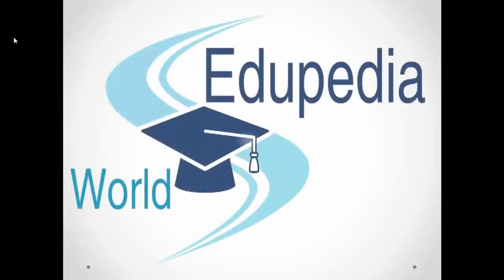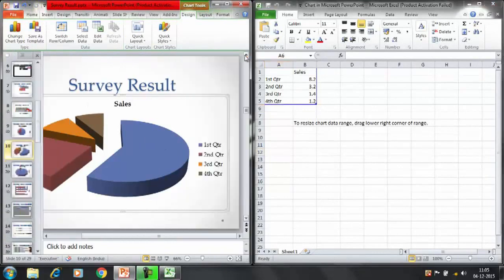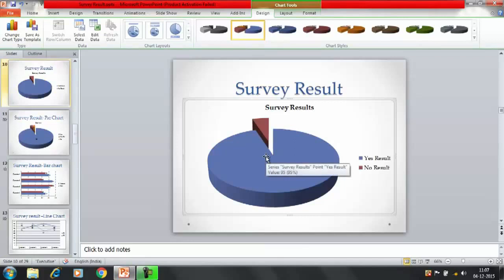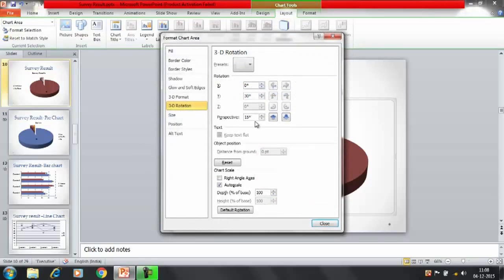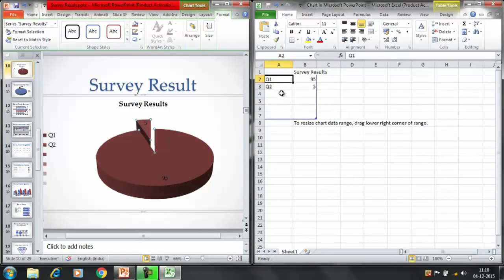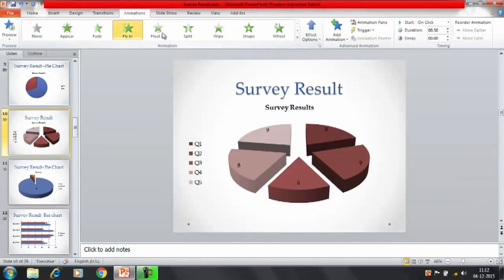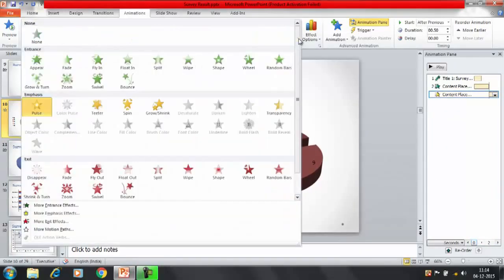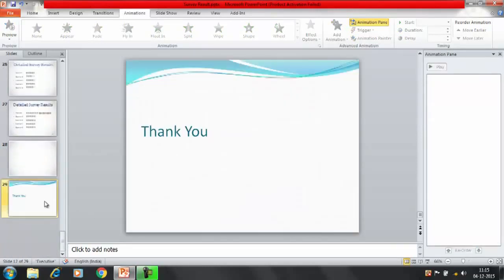Learning PowerPoint | Advance Tips & Tricks | Steps and Process of Advance Tips and Tricks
ADVANCED POWER POINT TIPS AND TRICKS
SHOWING SURVEY RESULT WITH THE PIE CHART

How to represent data with the Pie chart,
How to insert pie chart in the slides,
How to change the design and layout of the Pie chart,
How to labelled the chart,
Applying animations to the pie chart,